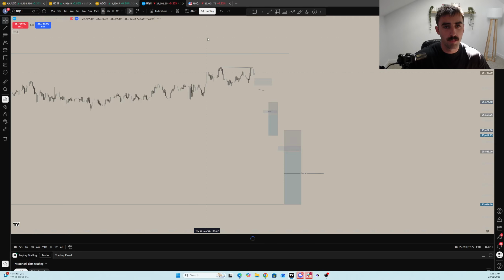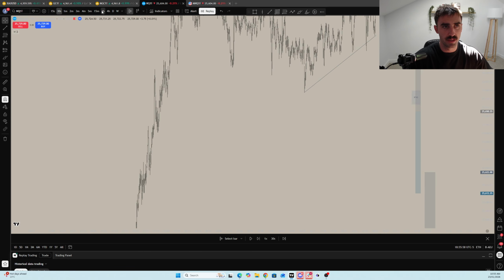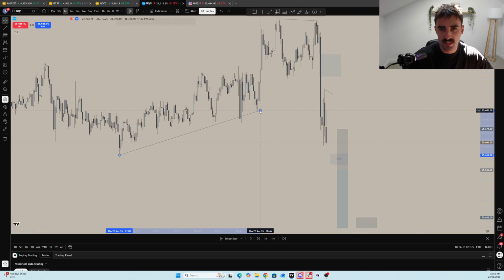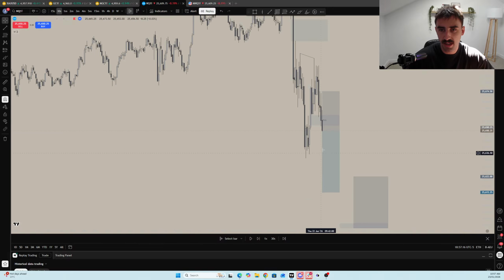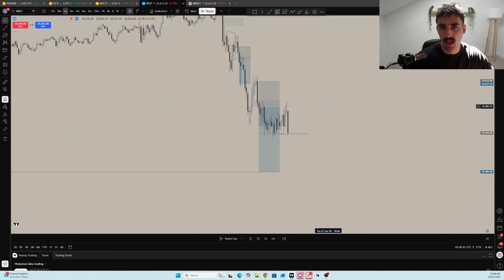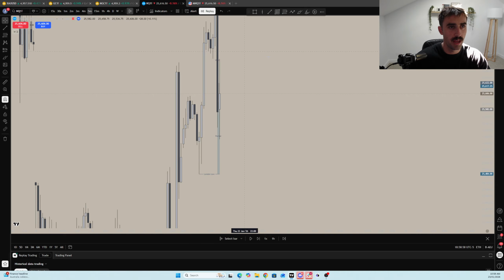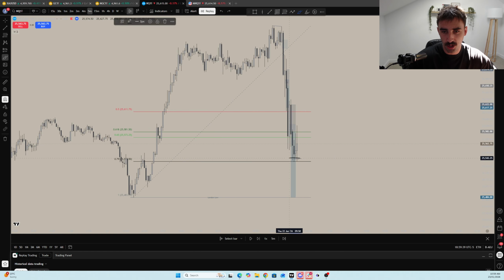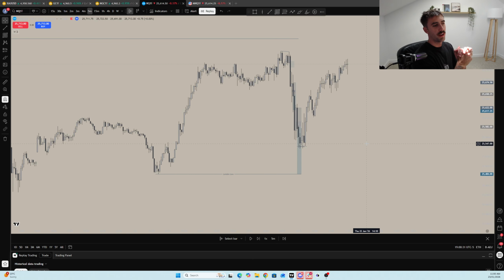Making $3,500 in 5 Minutes Trading Nasdaq (R8 CONTINUATION)